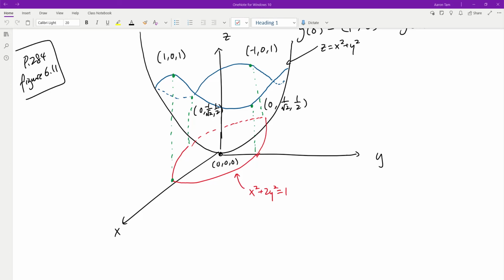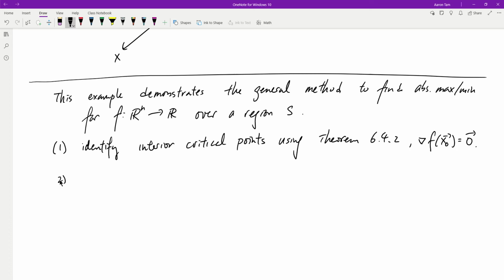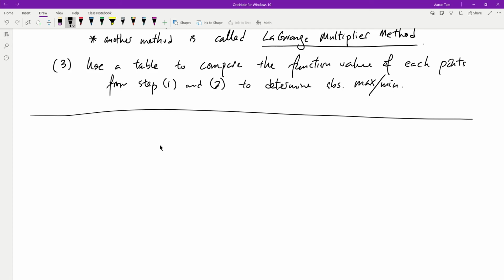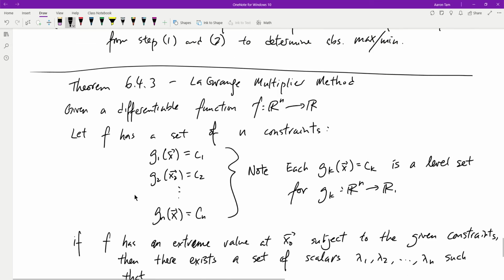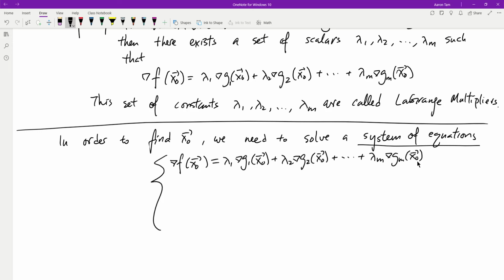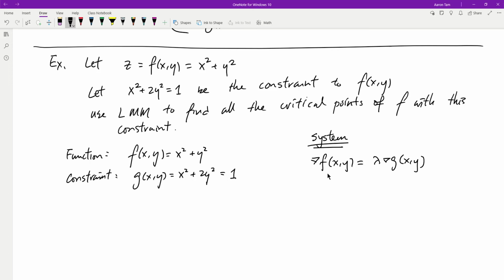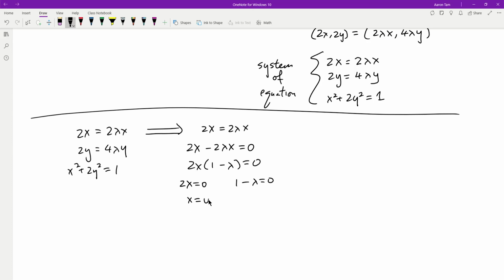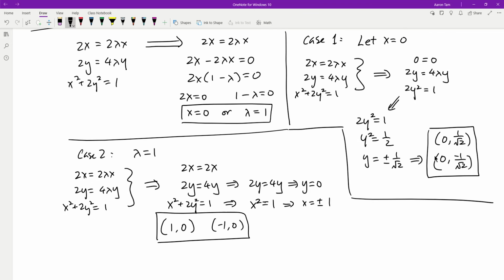MVC - 6.4 Extreme Values 03